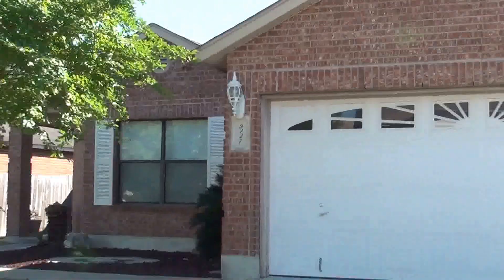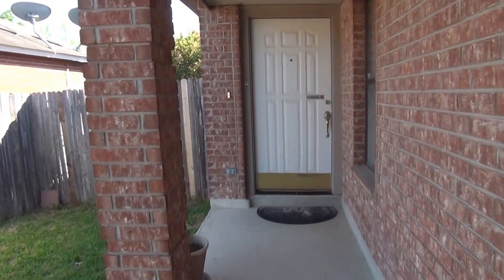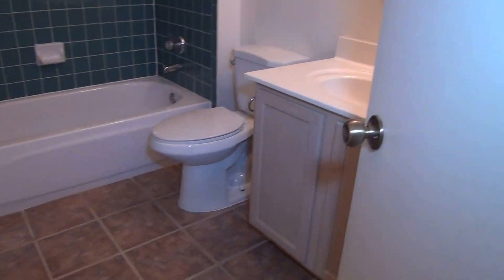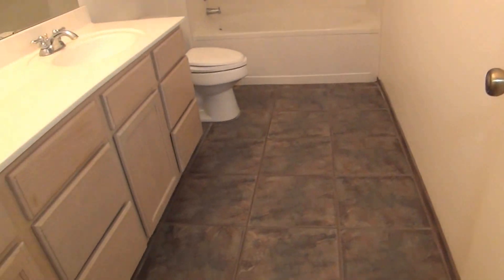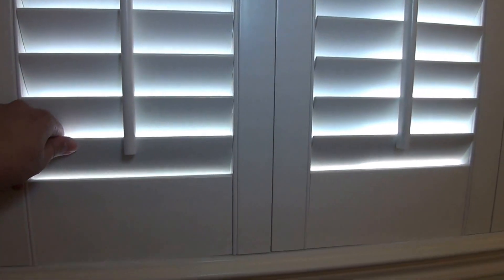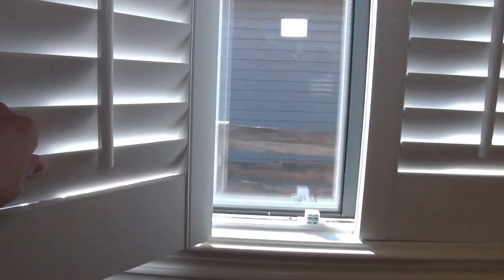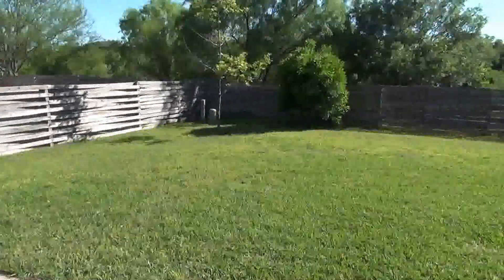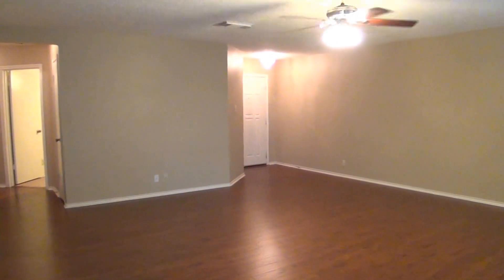Maverick Pass 9227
Beautiful 3 Bed 2 Bath 1614 sq ft Single Story Home on Greenbelt. Beautiful Laminate Floors in Living Room and Hallway. Open Kitchen w/Breakfast Nook, Bay Window w/Bench. Stove, Microwave, Dishwasher. Walk-in Pantry. Ceiling Fans in all Bedrooms. Master Bedroom w/Walk-in Closet. Master Bath w/Shower/Garden Tub Combo, Dual Sinks. Large Patio perfect for BBQs. Private Fenced Backyard on Greenbelt (no back neighbors). Two Car Garage w/Opener. Close to Medical Center, IH-10, 1604. Northside Schools.